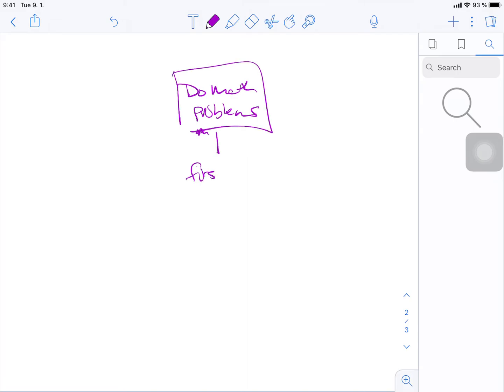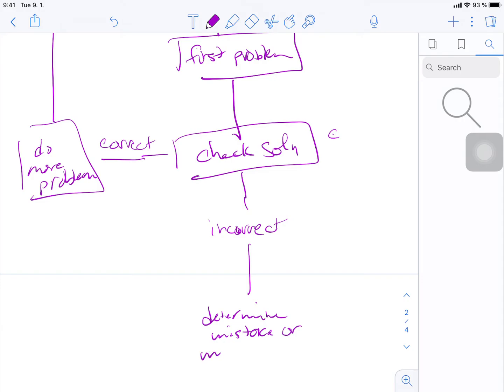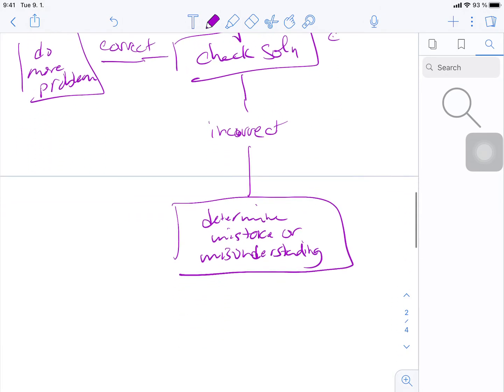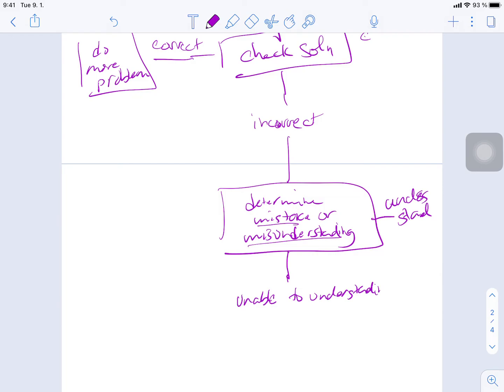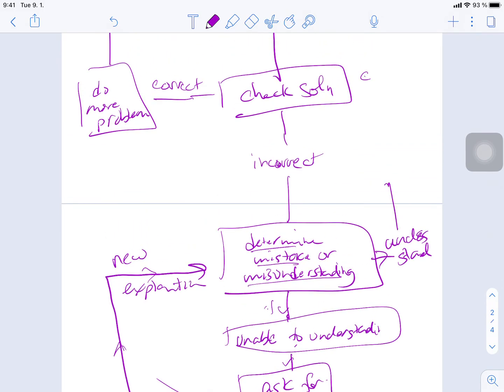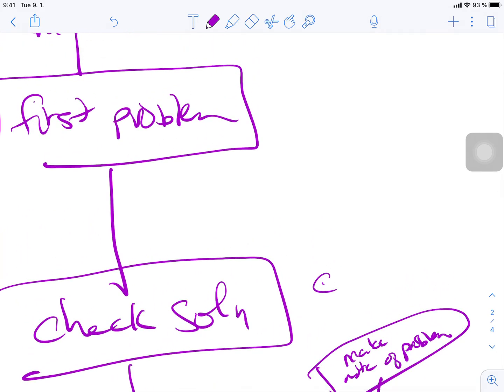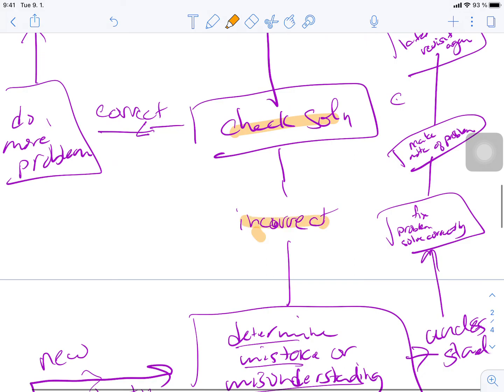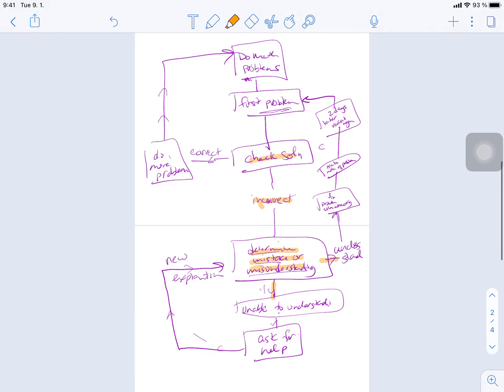How to Do Math